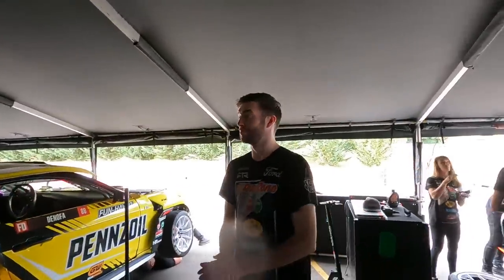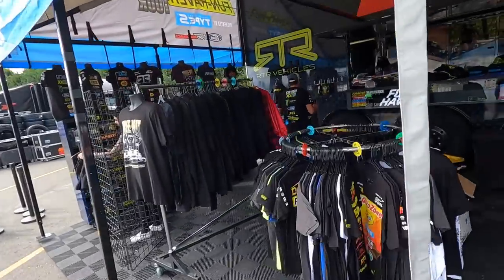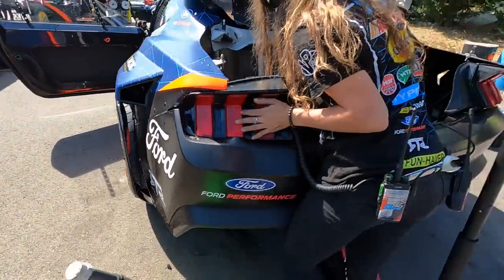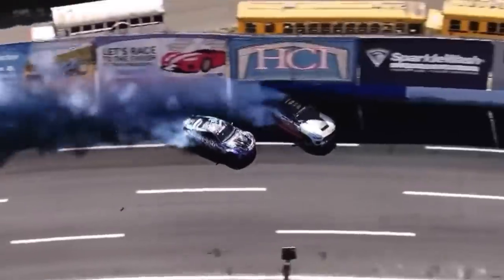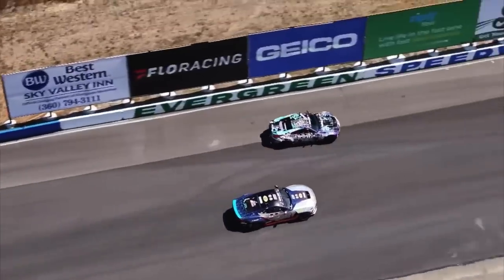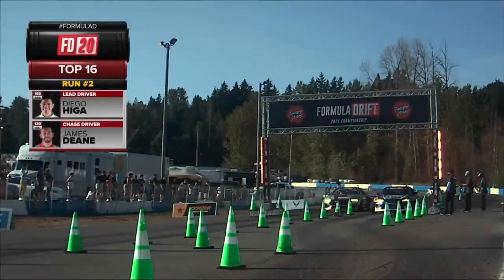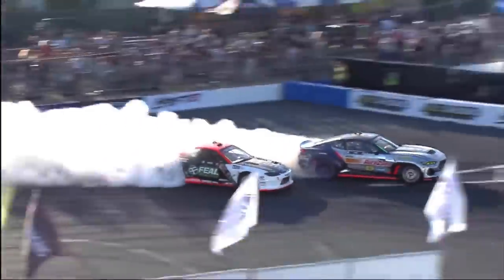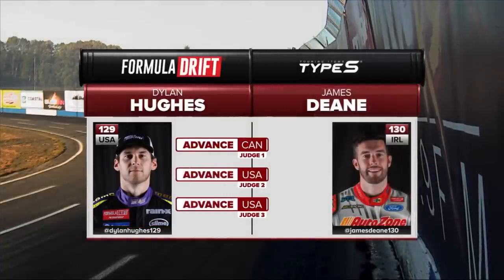MY FIRST PODIUM WITH RTR | FORMULA D SEATTLE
ACTION PACKED! We finally got on the podium at the 6th round of Formula D at one of my favourite tracks in FD. It didn't come easy, we had good luck mixed with bad luck but never gave up along the way narrowly missing out on the finals with Chelsea - Congrats on the win buddy! I hope you enjoy this one, I know I certainly did haha.

Bring on Utah! JD